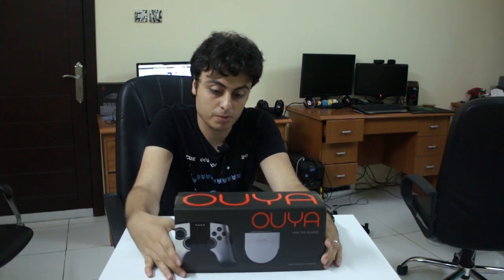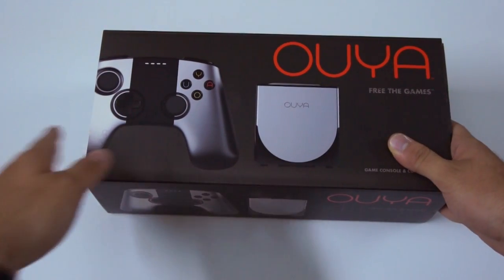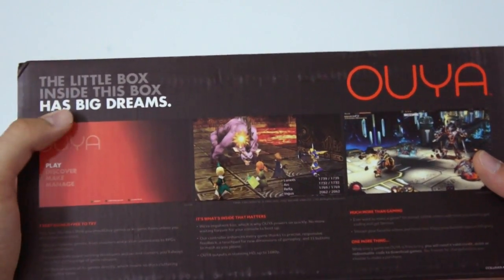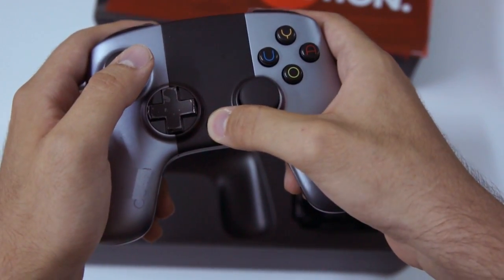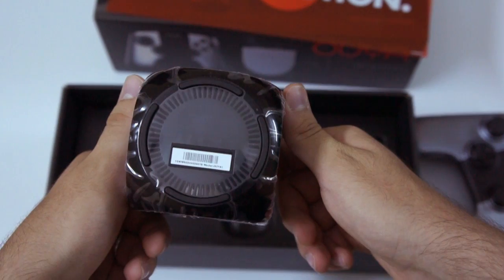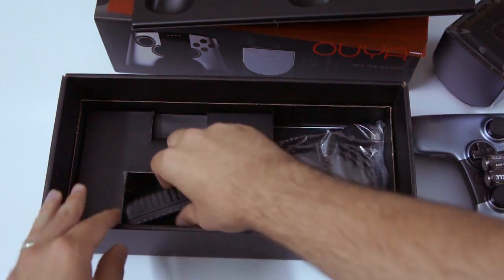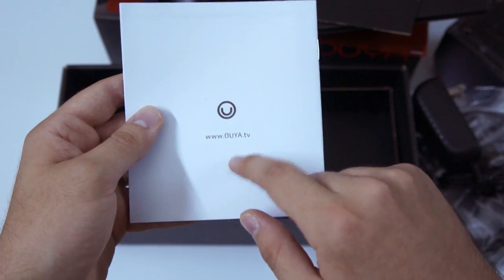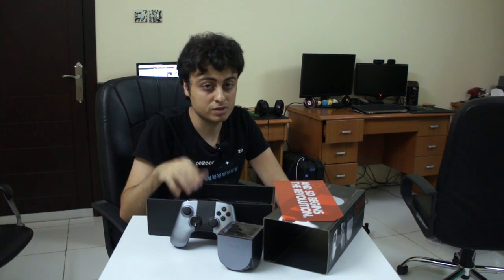Ouya Unboxing - Retail Version